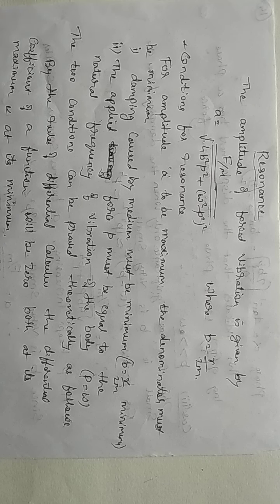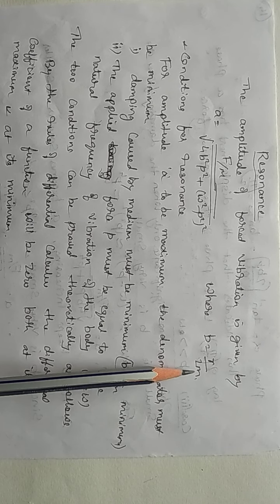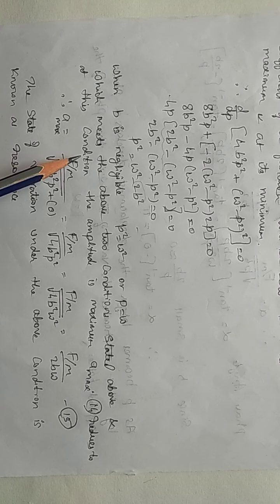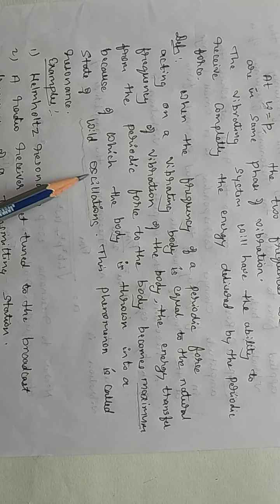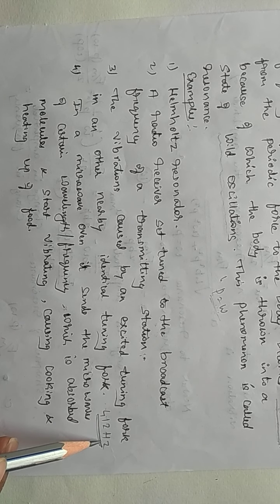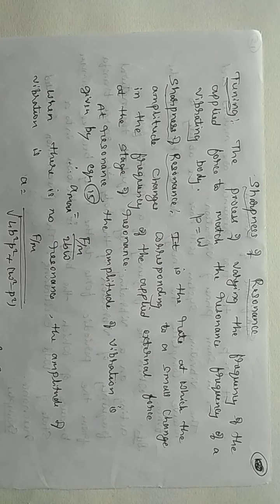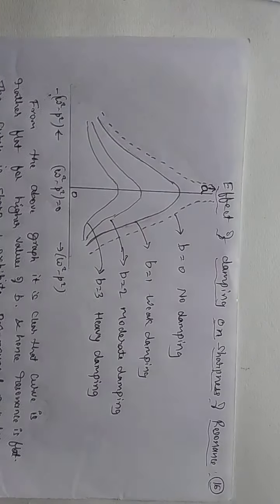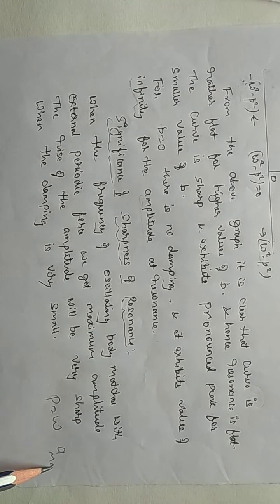Oscillations & Waves 7 0